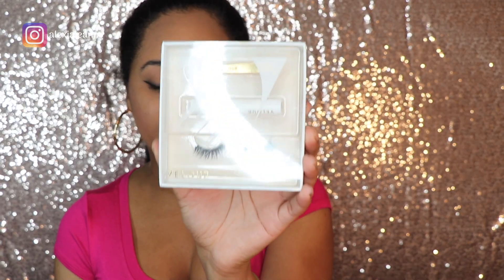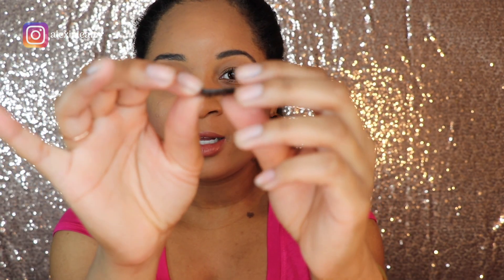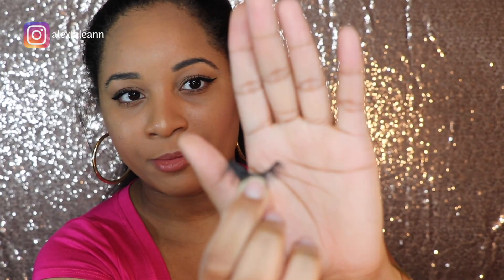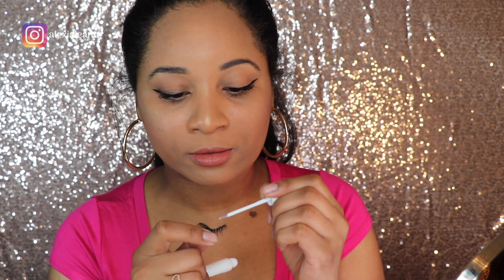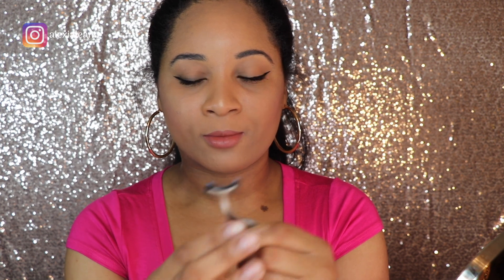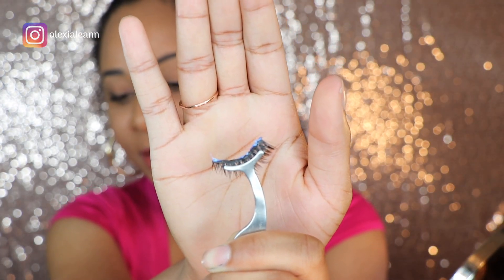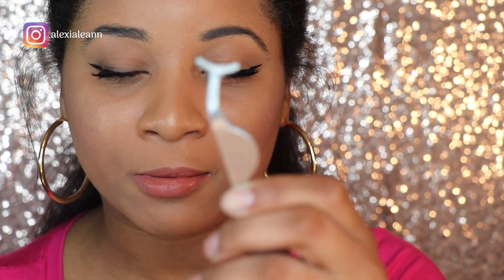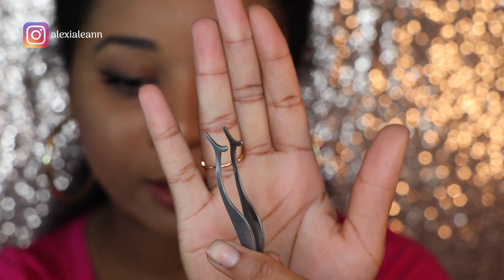HOW TO APPLY EYELASHES PERFECTLY | How to Apply False Lashes for Beginners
Hello everyone, here a video on how I apply my lashes. Like I stated in this video, I made a video on lashes before but it was lengthy. So I wanted to simplify as much as possible! You can now be glamorous within seconds! You can trust me lol. You will thank me later

Products Description Below (in order)

Velour Lash Effortless Kit (Would I Lie)

Eyelash Applicator Tool